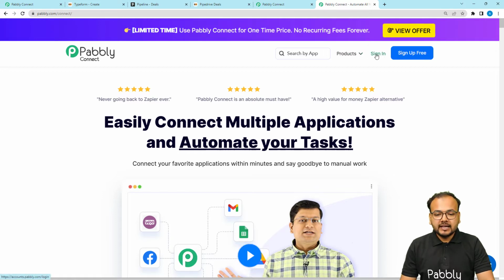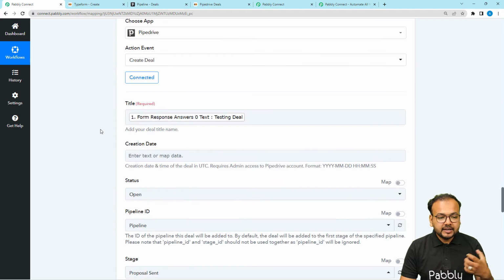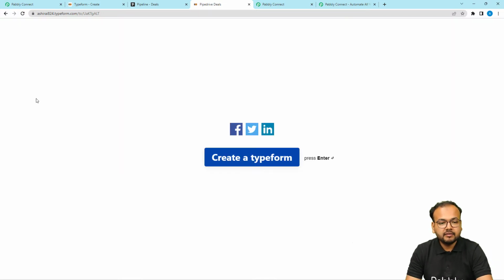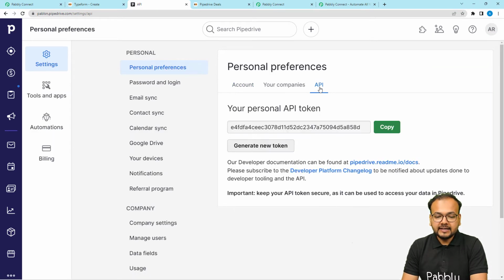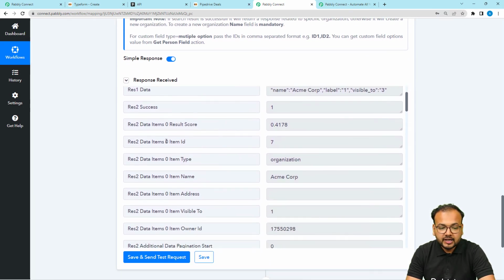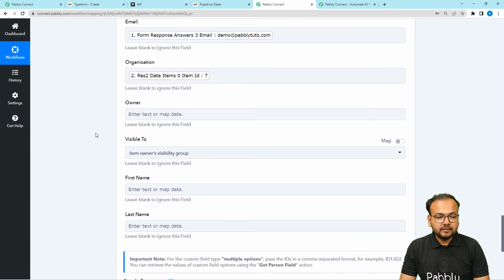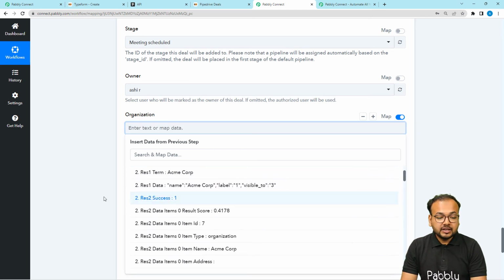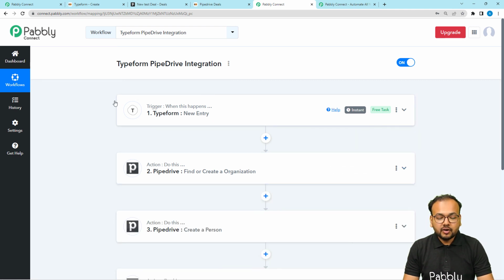How to Create Pipedrive Deal for Typeform Submission - Typeform Pipedrive Integration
In this video, we will learn Typeform Pipedrive Integration using Pabbly Connect.
This integration automates the process of creating deals in Pipedrive whenever a submission is made through Typeform. Businesses can effortlessly capture lead information or customer data from Typeform and automatically generate corresponding deals in Pipedrive. This automation eliminates the need for manual data entry, saves time, and ensures that no potential leads or opportunities slip through the cracks.

1. Automation: Pabbly Connect offers automation capabilities that can help you automate mundane and repetitive tasks. This allows you to save time, money and resources.

2. Integration: Pabbly Connect provides a wide range of integrations so that you can connect different web services with each other. This helps you to create smarter workflow processes and make your business more efficient.

3. Security: Pabbly Connect takes security seriously and provides an industry-standard security system to protect your data and applications.

4. Scalability: Pabbly Connect is highly scalable and allows you to easily add new applications and services to your workflow.

 5. Cost-effective: Pabbly Connect is cost-effective and provides plans for different business sizes.